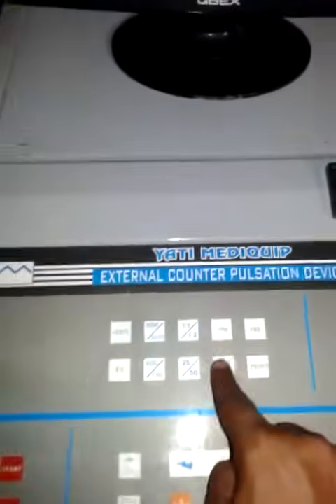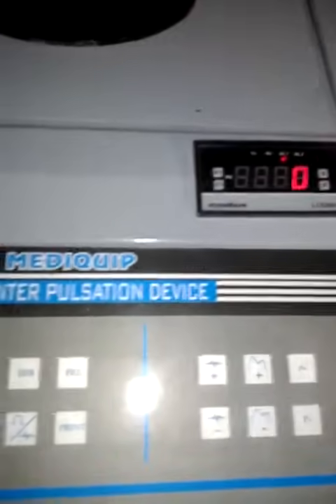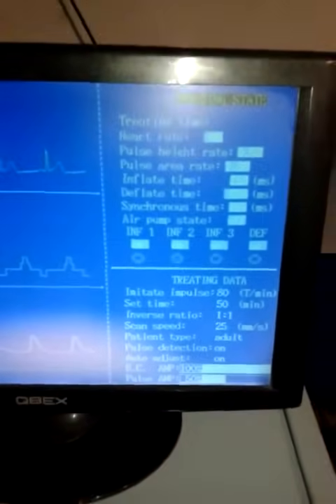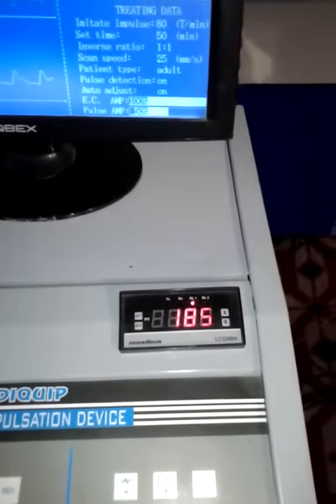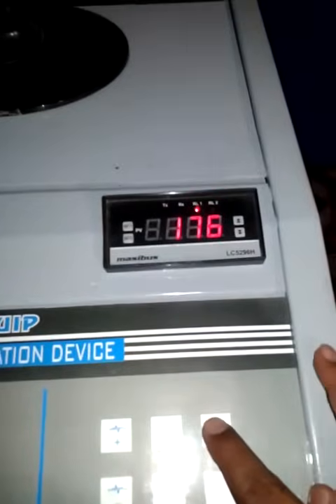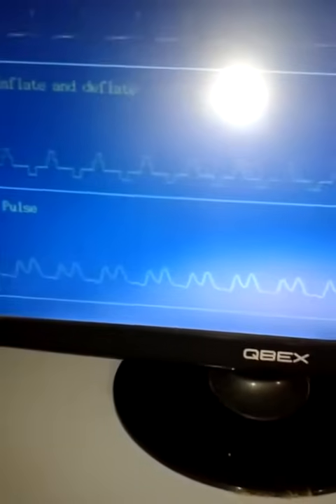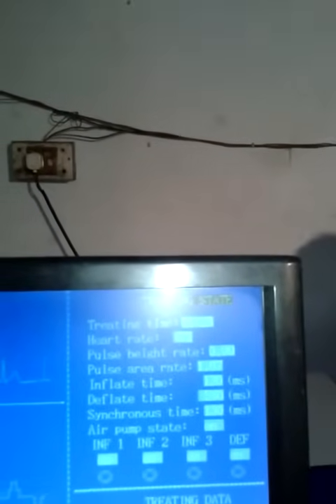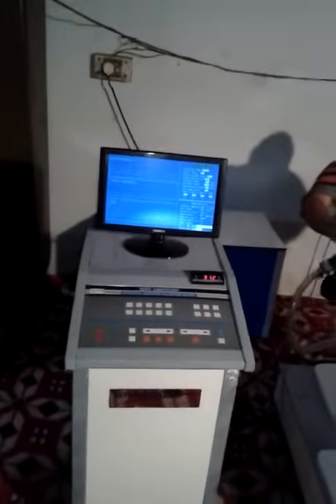ECP Machine operation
This video shows how to start and stop ECP treatment.